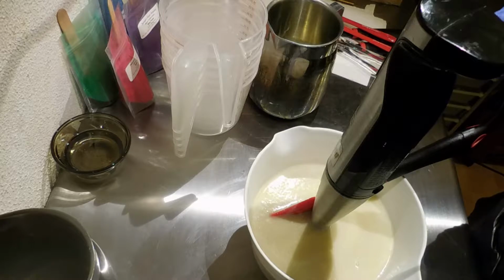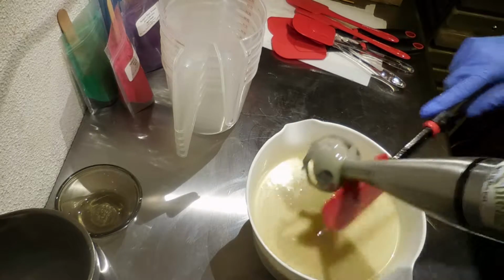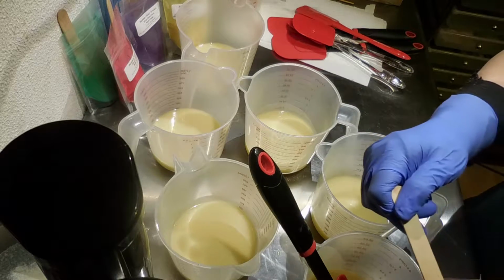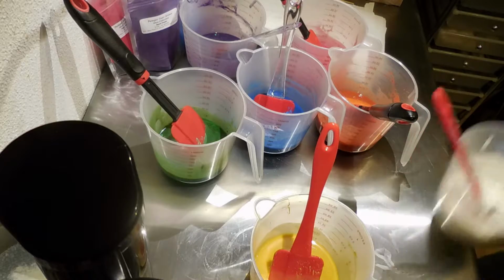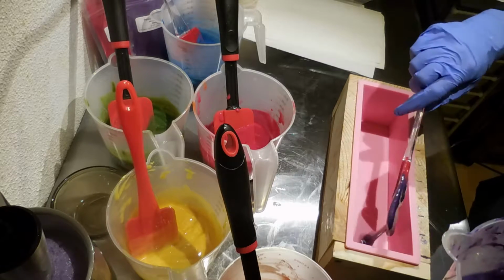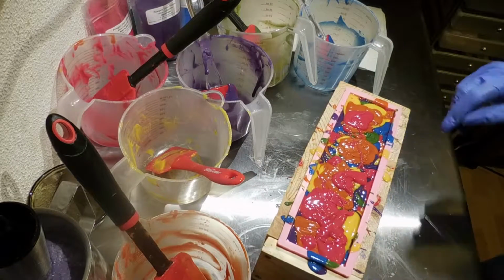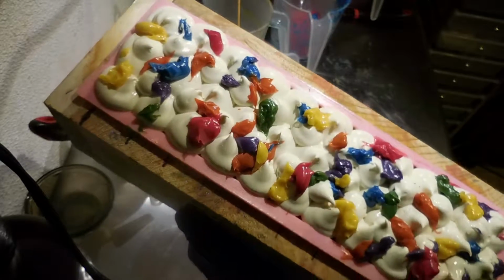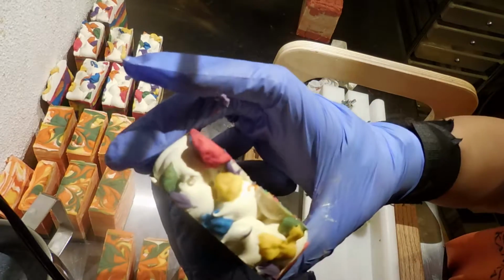Making Fruit Loops Soap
Hello again everyone and thank you for coming back! I hope this video is a little more bearable! My son has stepped in to help me learn video editing! The editing isn't perfect but getting somewhat better. Please bear with me.

Mica's used